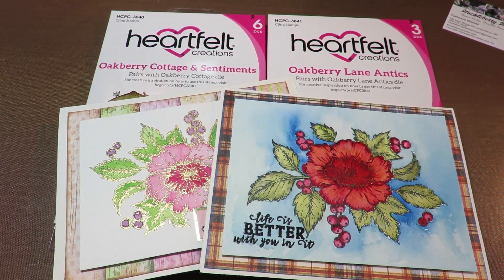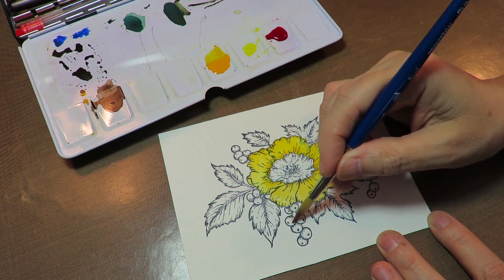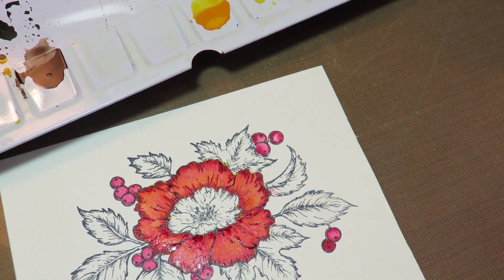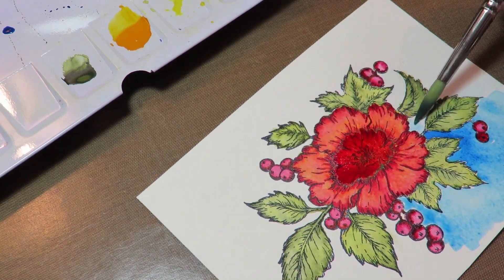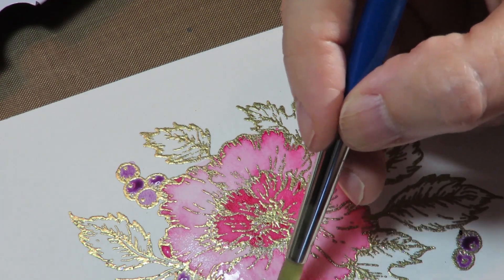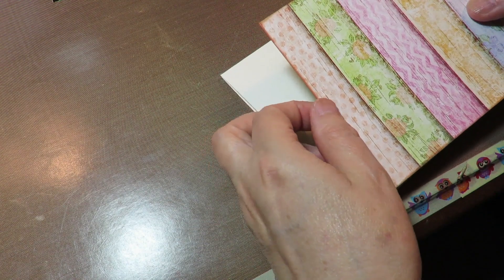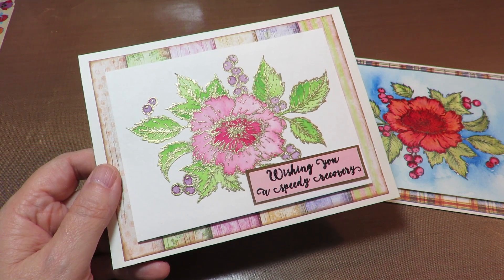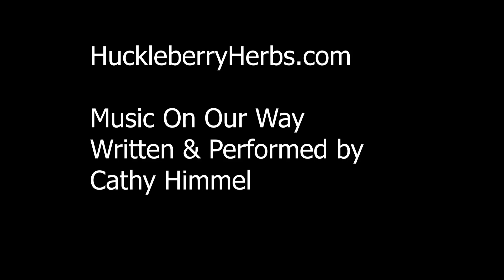Watercolor Speed Paint Heartfelt Creations Oakberry Blossoms Card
Watch me use watercolor paints on these beautiful Heartfelt Creations Oakberry Blossoms Cards.